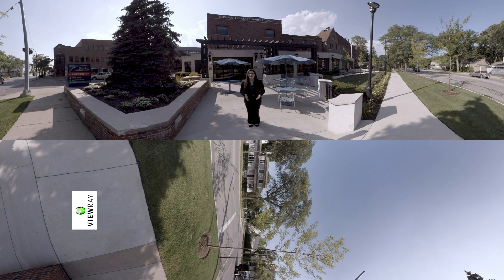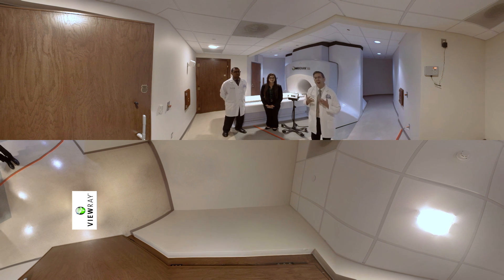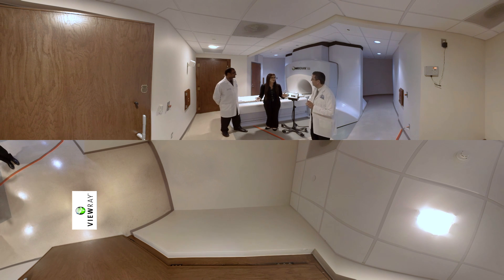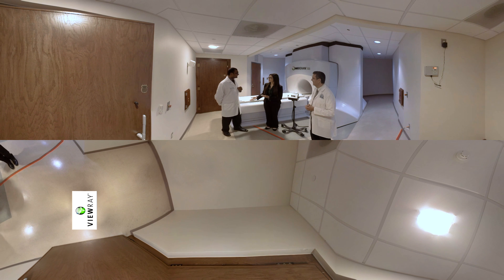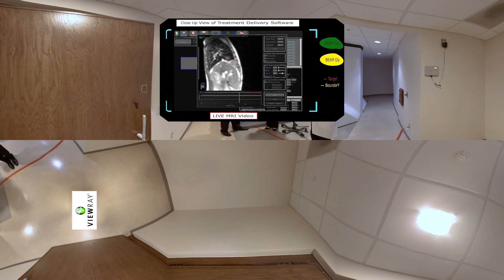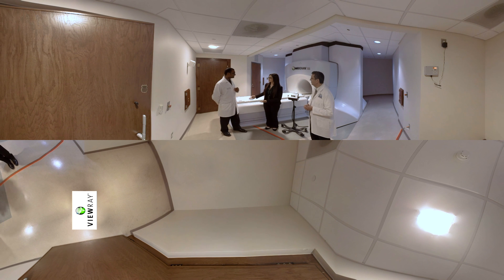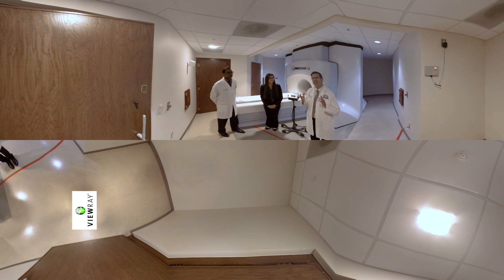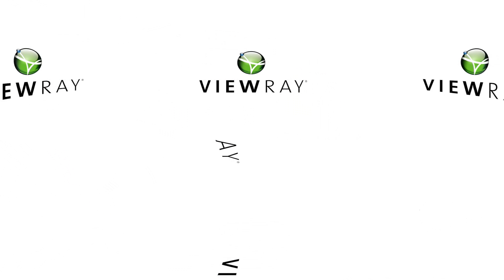Part 1/3 - Intro to ViewRay MRIdian MR image guided Radiation Treatment (RT) - HFHS Virtual Tour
Part 1 /3 - Drs. Movsas and Cheti from Henry Ford Health Systems introduce ViewRay Inc.'s MRIdian Linac Radiation Treatment system for MR image guided RT. (Best viewed in Chrome or 360 VR app - use your mouse to click-drag to look around the room. )

Intended Use:
The MRIdian Linac System, with magnetic resonance imaging capabilities, is intended to provide stereotactic radiosurgery and precision radiotherapy for lesions, tumors, and conditions anywhere in the body where radiation treatment is indicated.

Safety Statement:
The MRIdian Linac System is not appropriate for all patients, including those that are not candidates for magnetic resonance imaging. Radiation treatments may cause side effects that can vary depending on the part of the body being treated. The most frequent ones are typically temporary and may include, but are not limited to, irritation to the respiratory, digestive, urinary or reproductive systems, fatigue, nausea, skin irritation, and hair loss. In some patients, side effects can be severe. Treatment sessions may vary in complexity and duration. Radiation treatment is not appropriate for all cancers. You should discuss the potential for side effects and their severity as well as the benefits of radiation and magnetic resonance imaging with your doctor to make sure radiation treatment is right for you.